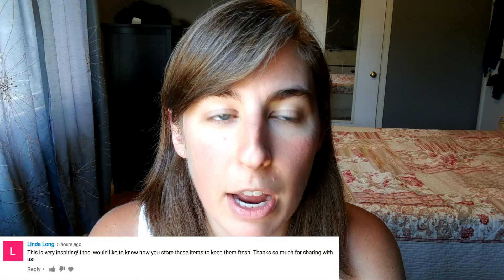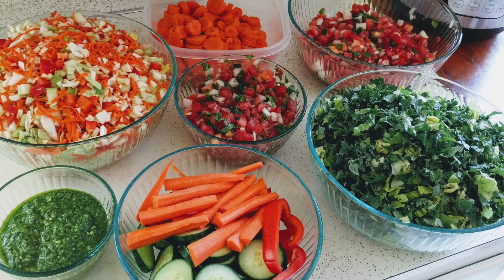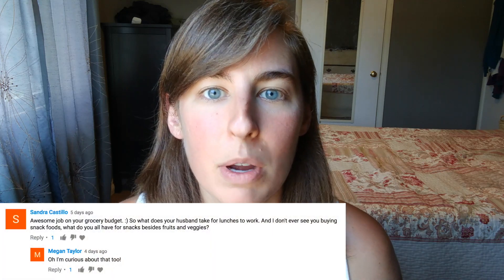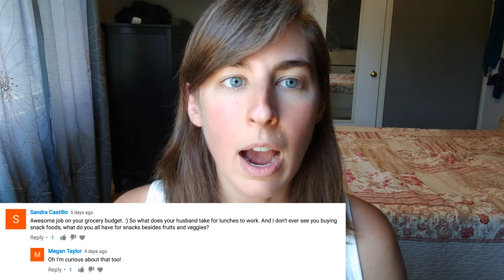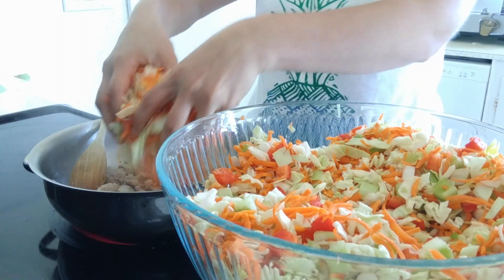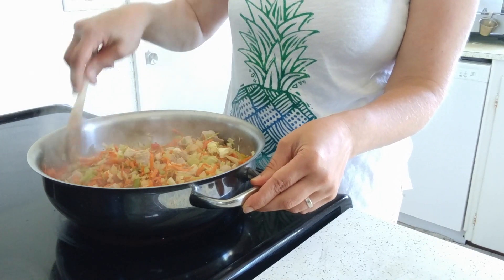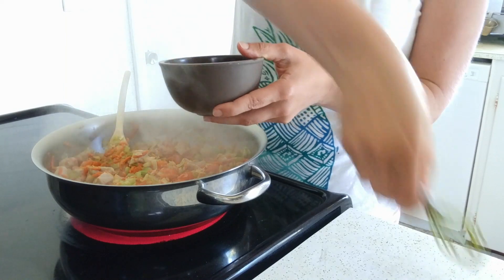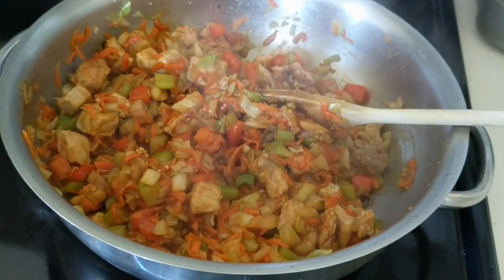Food Q&A || Snacks, Husband Lunches & Stir-fry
Just answering a few food related questions plus a few guest appearances!

Here's are the ingredients to the stir-fry I made:

1lb pork stir-fry meat
1.25lbs of stir-fry veggie mix
3 T. soy sauce
2 t. fish sauce
2 T. apple cider vinegar
3 T. catsup
1 T. honey
1/2 t. onion powder
1/2 t. garlic powder
sprinkle of red pepper flakes
2 t. of sweet potato flour

Want to send us something? Ship to:
Indigo Nili
11124 NE Halsey St. #426